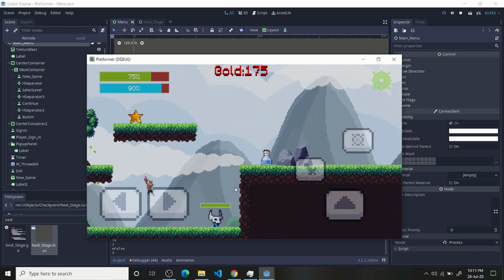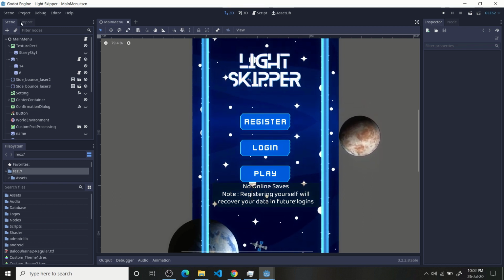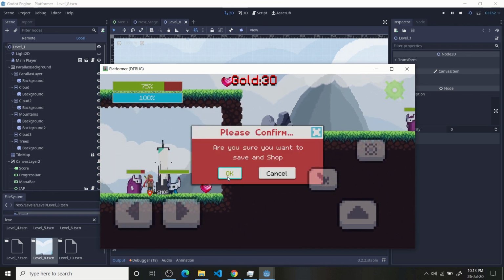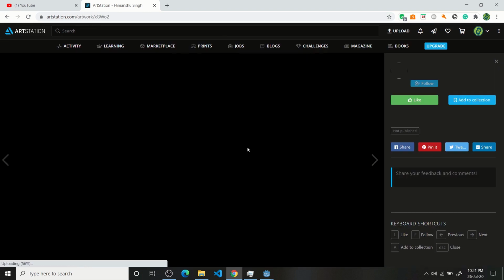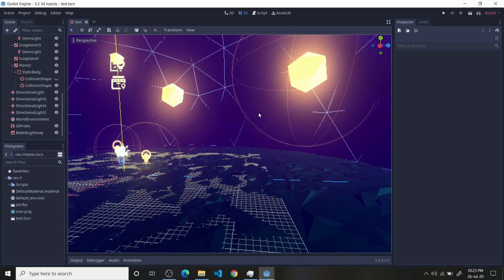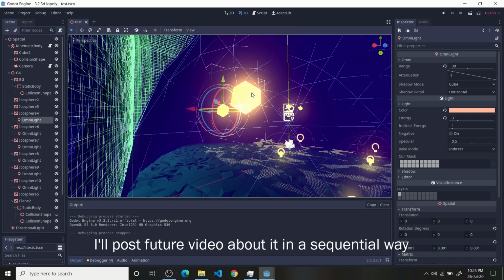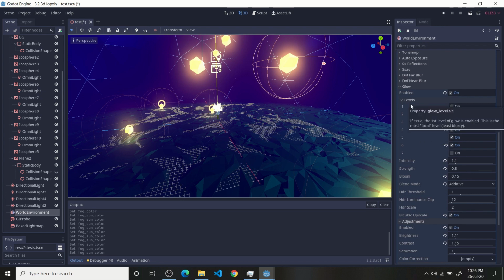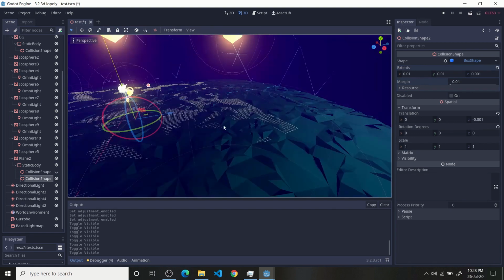Introduction || Godot || Game Developer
Hello, I have tried my best to make this introductory video I'll try to further improve the content quality with upcoming videos